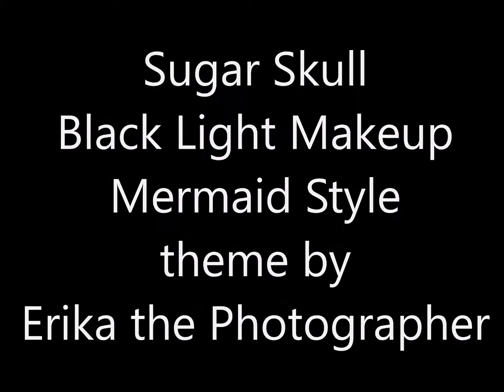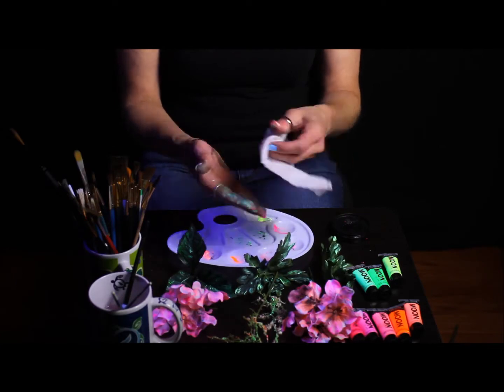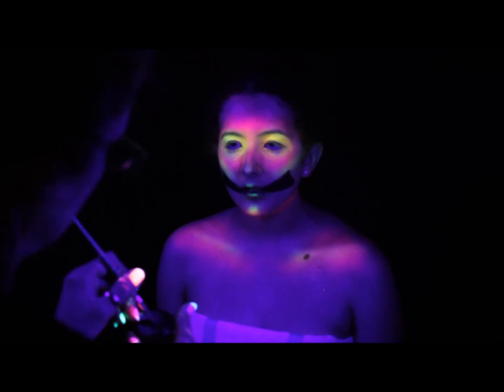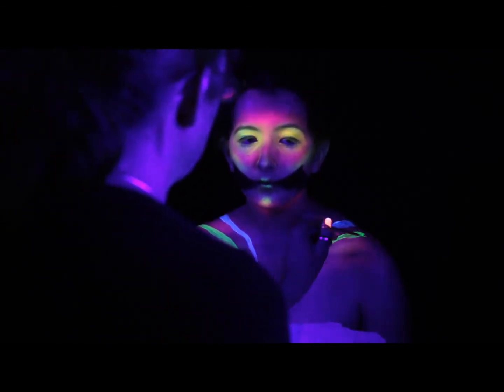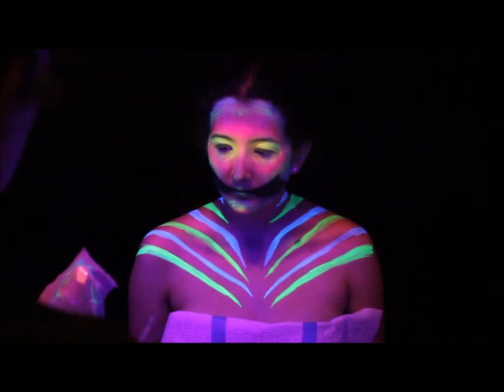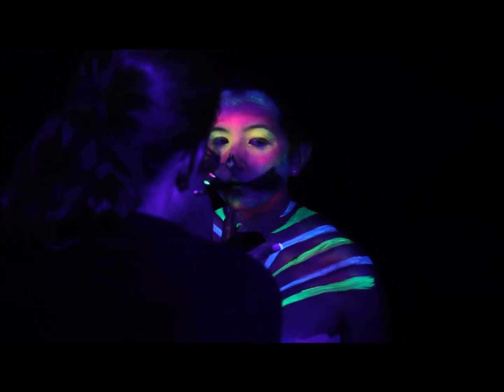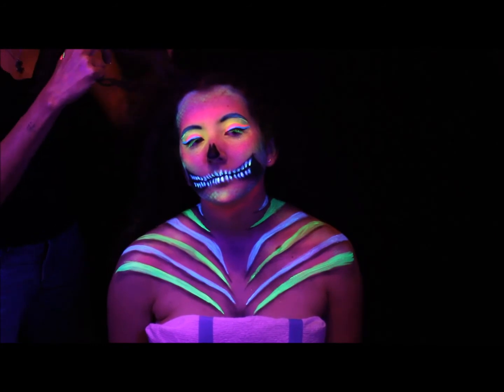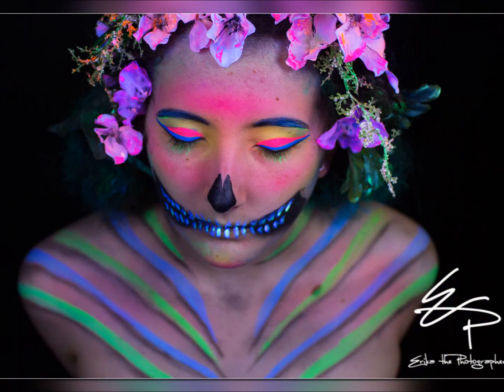BTS video on the making of a black light Sugar Skull, Mermaid Style!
Here is a behind the scenes video of the making of my take on black light Sugar Skulls ... Mermaid style!!! Just LOOK at those fish scales in UV colors! How friggin beautiful are they!?!?!?